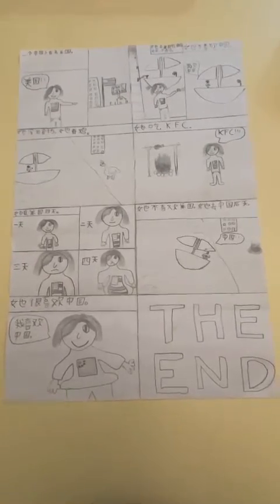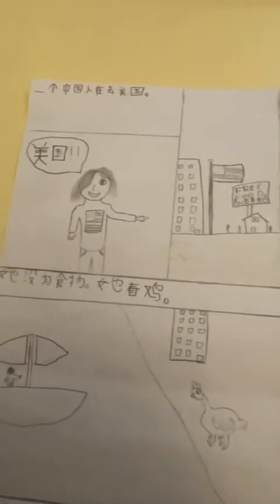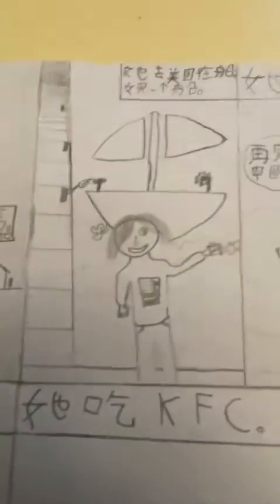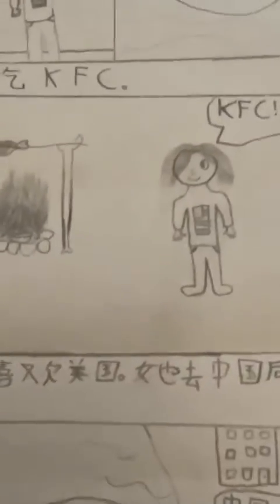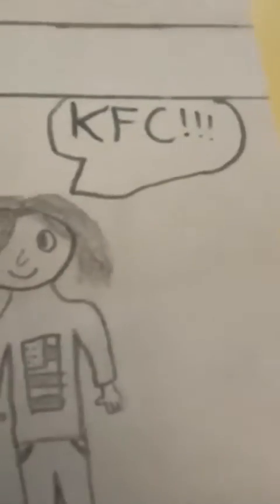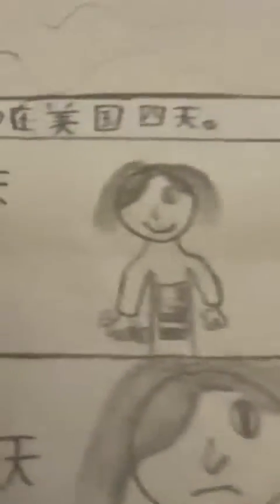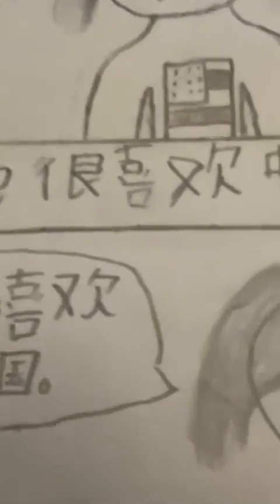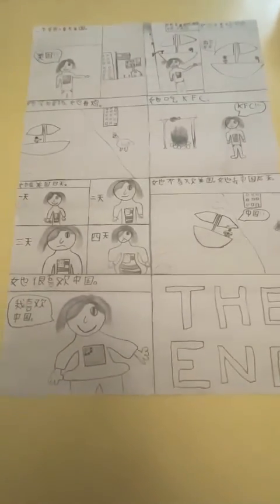Showing My School Project (because my mom told me to do it)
send help...